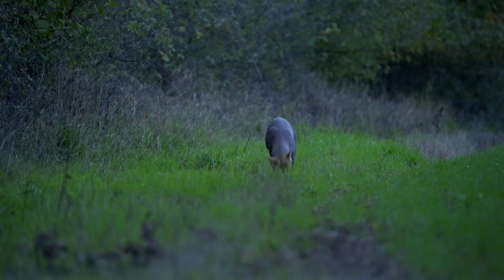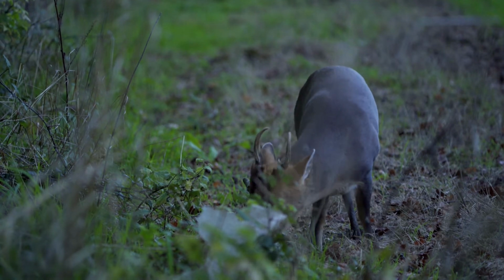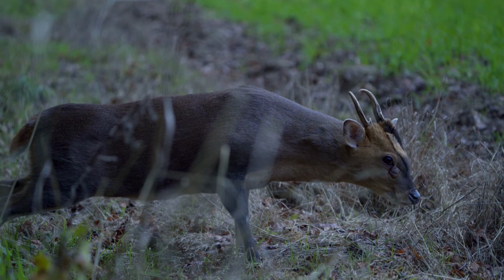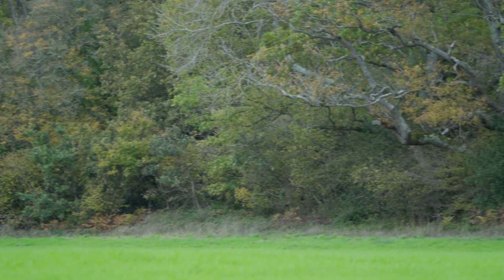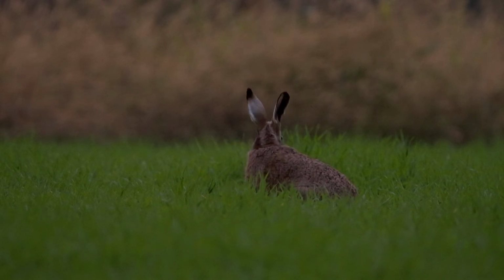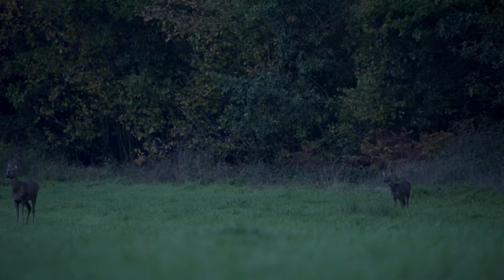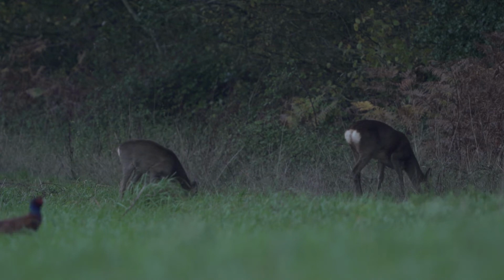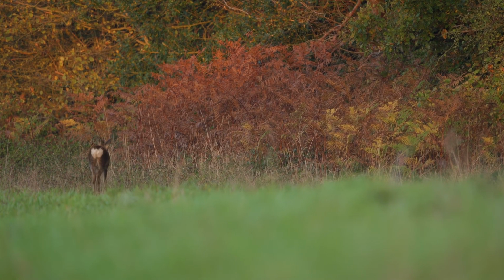Muntjac and hare! But where are the Roe Deer?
Several sessions, dawn and dusk with the aim of catching up with my local Roe Deer draws a blank! Will they show up on my last dawn session of the weekend?